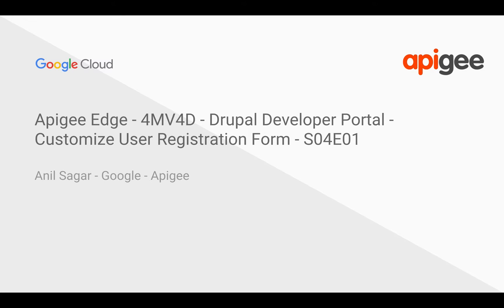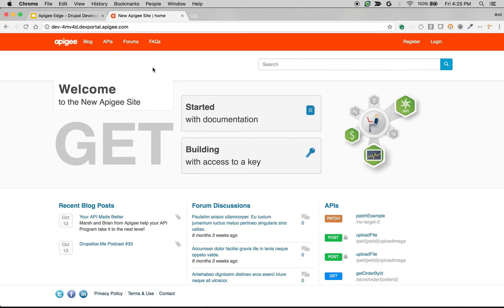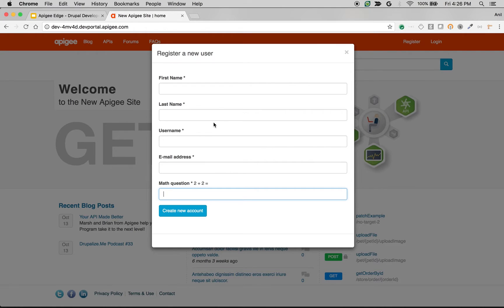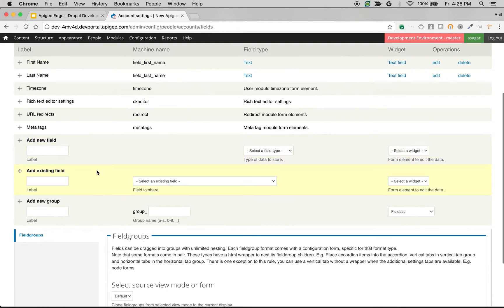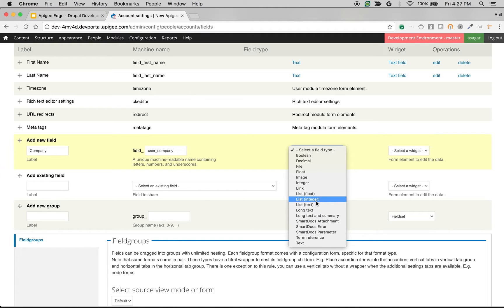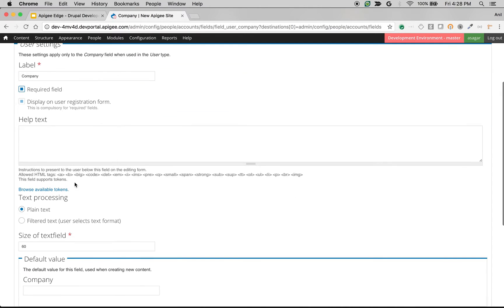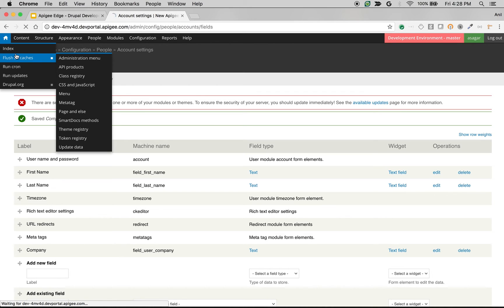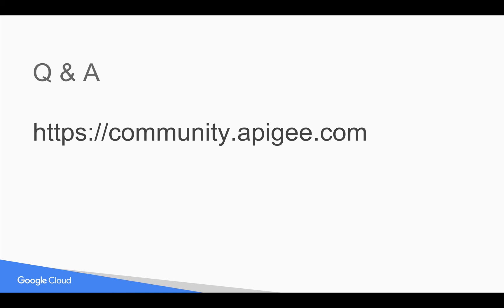Apigee Edge - 4MV4D - Drupal Developer Portal - Customize User Registration Form - S04E01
Find out how to customize user registration form in Apigee Developer Portal based on Drupal CMS. Q & A